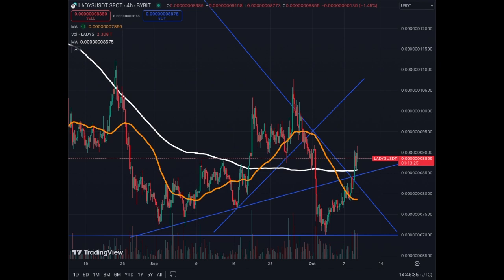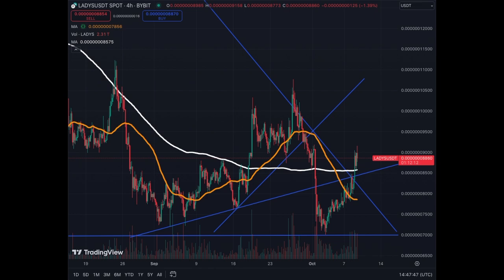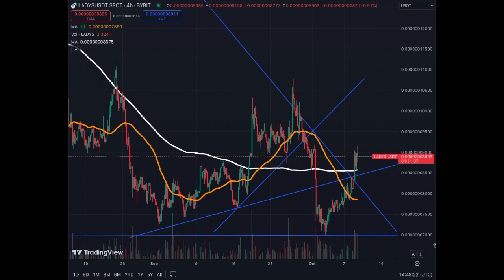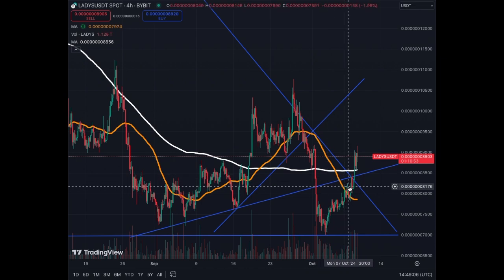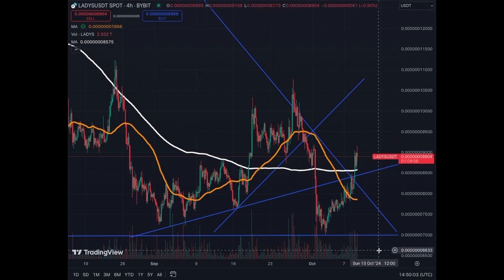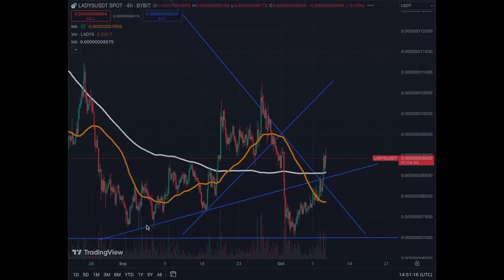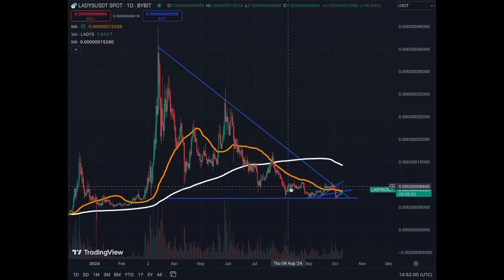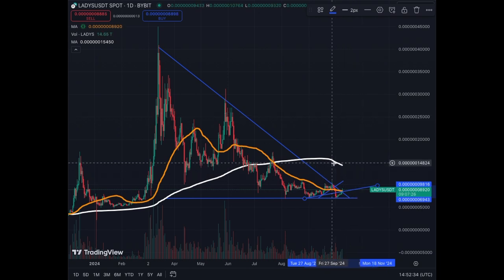Buying Near Support A Winning Trading Strategy!!!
Milady is Near Support... Great Chance to Build your Bags if this asset interest YOU.